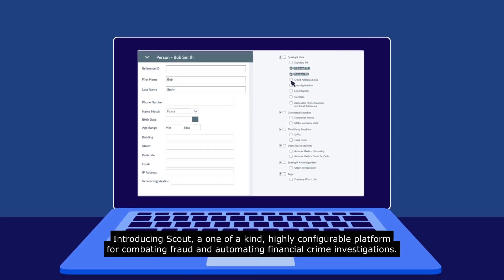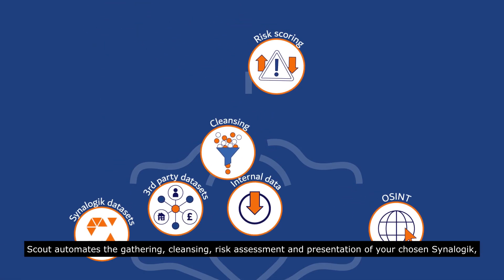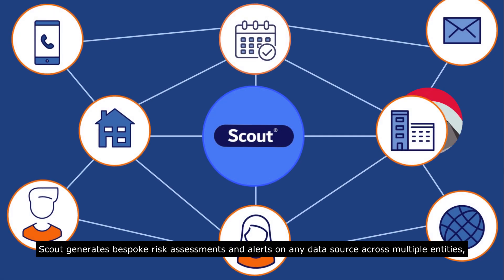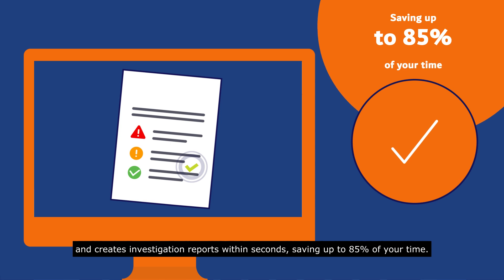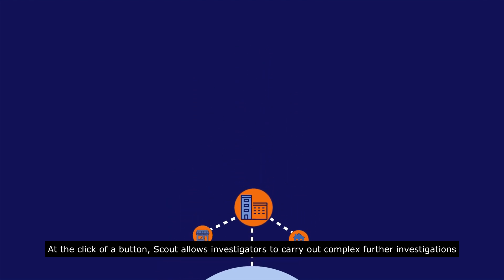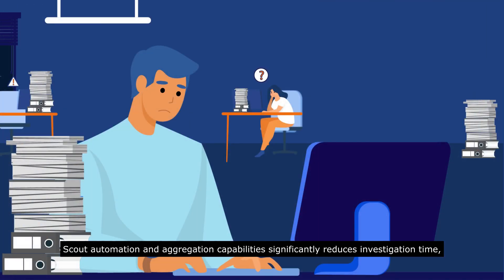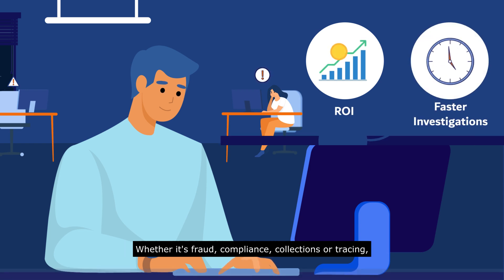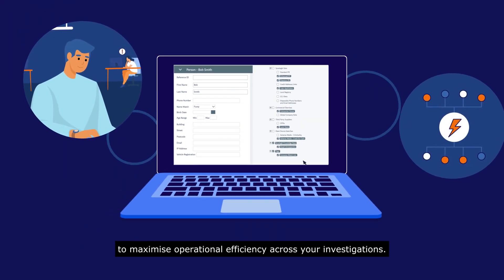Scout®: Combating financial crime and automating investigations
Scout® is a secure, data aggregation platform
that enables users to automate compliance, fraud,
 collections, tracing and vetting reporting across
 ALL their internal and external data sources.
 Providing capacity and capability to your
 analysts and investigators, Scout® cuts
investigation time by up to 85%, compared
 with manual investigations.

Scout®’s unique aggregation capabilities and unparalleled access to business and
 consumer data deliver incredible ROI across financial service investigations, including
 compliance, fraud, collections, tracing and vetting.

A single intelligence environment

Along with Synalogik datasets, internal data and open-source intelligence,
Scout®’s third party integrations include Companies House, CIFAS,
Creditsafe, DVLA, DVSA, Equifax, GBG, Land Registry, LexisNexis and
TransUnion datasets.

Synalogik datasets

Synalogik datasets include standard, enhanced and premium personal
identifiable information (PII); global commercial data; PEPs and Sanctions;
credit application; disposable phone and email; credit address links; CCJ and
bankruptcy; land registry; and compromise checker, among others.

Better customer outcomes

Automated reports compiled in seconds, enable your organisation to
make decisions on high-risk individuals quicker, ensuring genuine customers
are onboarded successfully and new business opportunities are not lost.

Discover hidden links more easily

Scout® WorkBench allows users to carry out complex further investigations
by visualising links between entities and providing the ability to select and
investigate any one of them further at the click of a button. Our data clashing
functionality allows users to compare datasets to identify commonality.

Better analyst decisions

Standardised, concise reports with all sources referenced, free of the
human error that can come from manually cross referencing across multiple
datasets, enable your analysts to make better decisions and detect more
 fraud risk.

Discover high-risk activity earlier

Include variable data like Companies House to monitor your customers,
reassess at periodic points, and then proactively identify customers whose
 patterns of behaviour are moving towards offending.